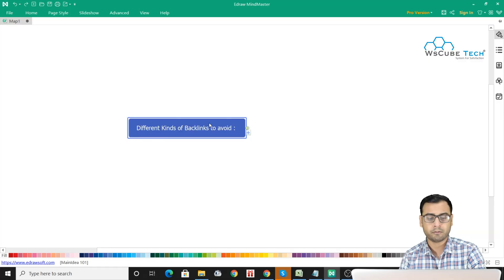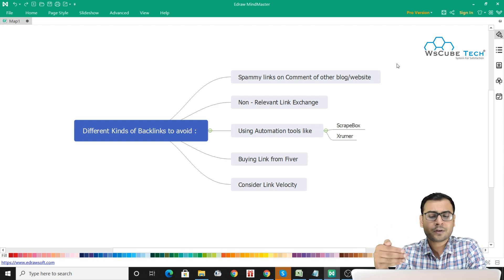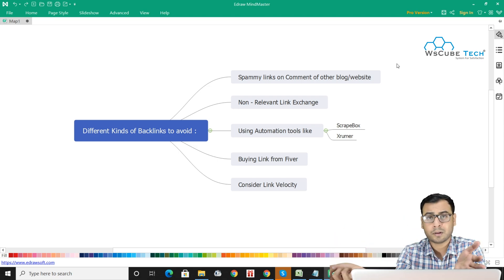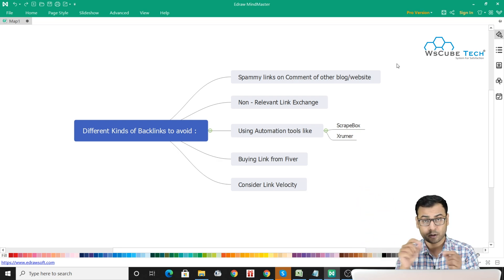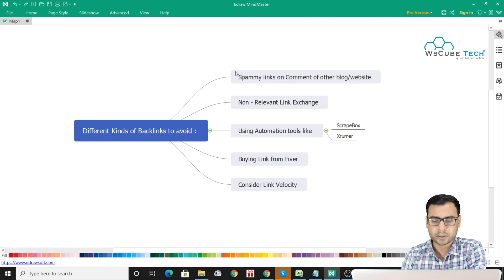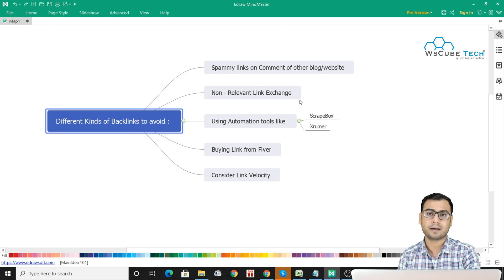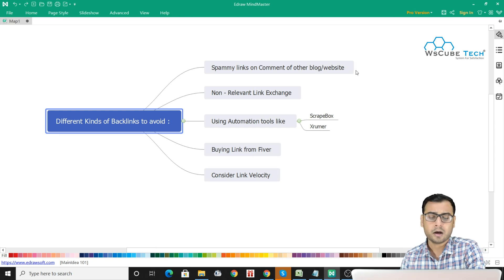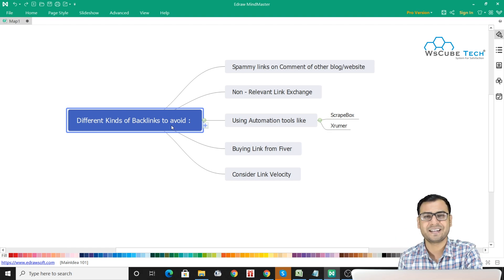#27 What Types of Backlinks Google Ignores (in English) | SEO Tutorial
What Types of Backlinks Google Ignores (in English) | SEO Tutorial
In this video, I am trying to explain about What Types of Backlinks Google Ignores (in English) | SEO Tutorial .Please do watch the complete video for in-depth information.

| Thanks |